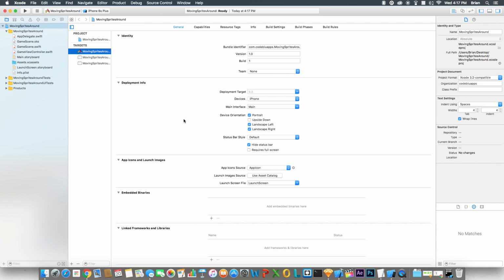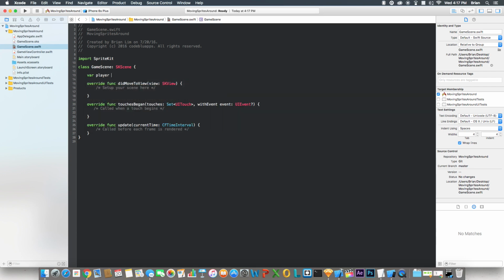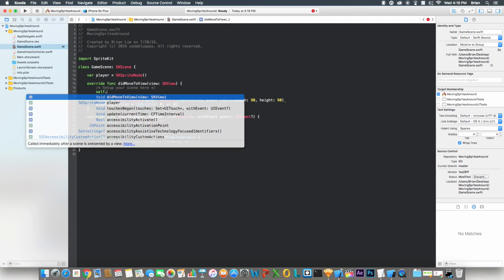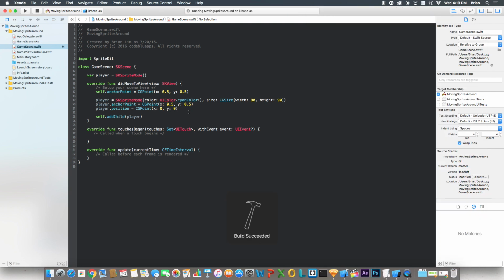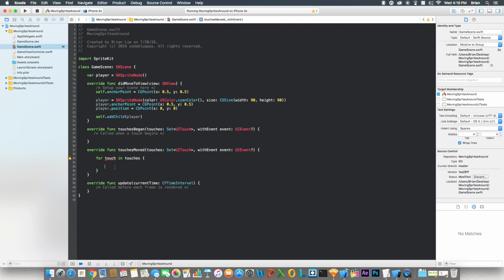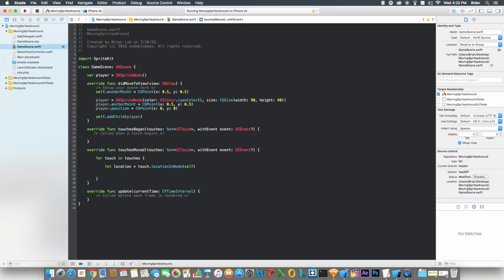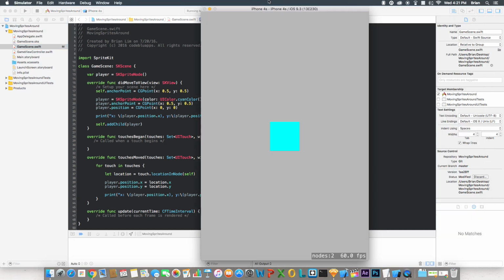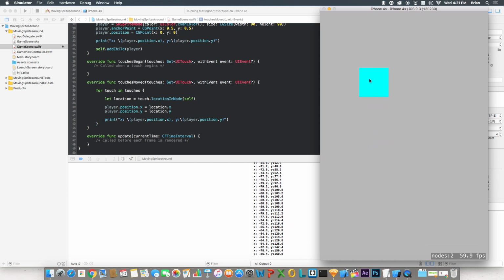[Swift / SpriteKit Tutorial] - How to move sprites around with your finger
How to move any sprite around the screen using your finger.